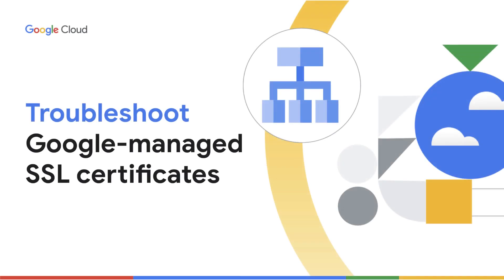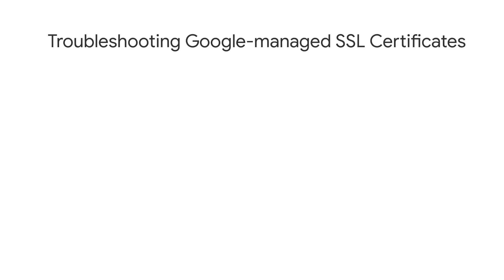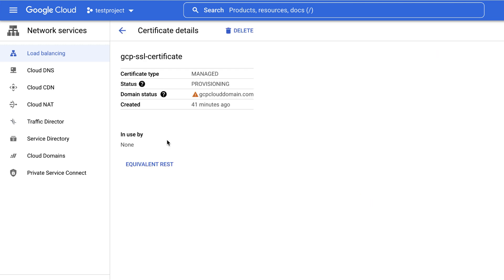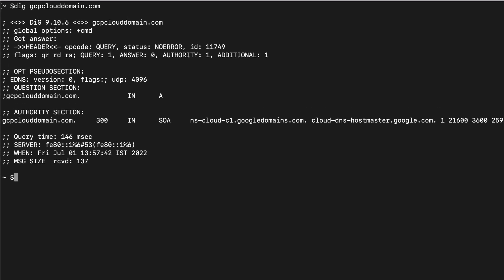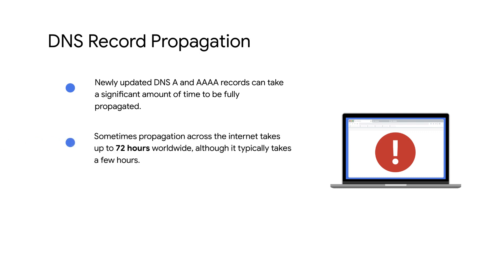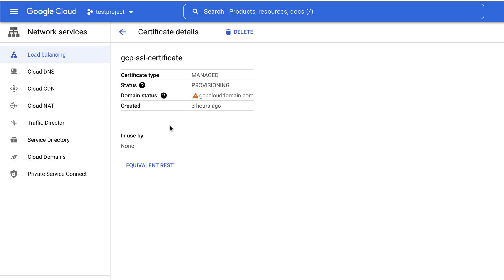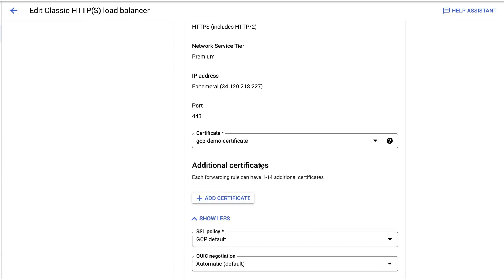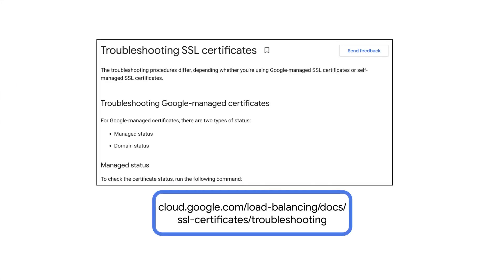How to Troubleshoot Google managed SSL certificates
Is your Google managed SSL certificate stuck in provisioning status? Would you like to know to troubleshoot and resolve this issue?

In this video, we will introduce you to Google managed SSL certificates and show how to check the status of these certificates. We will share the common causes for Google managed SSL certificates stuck in provisioning status and demonstrate how to troubleshoot and resolve this issue with the help of a live example.

Update the A and AAAA records for the domain to point to your load balancers IP address